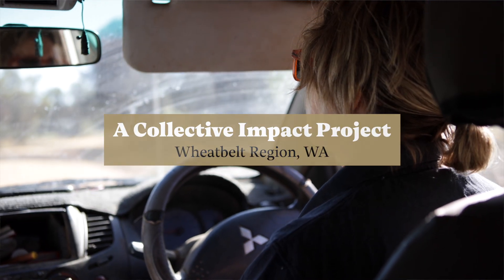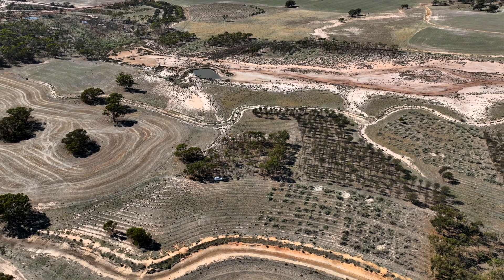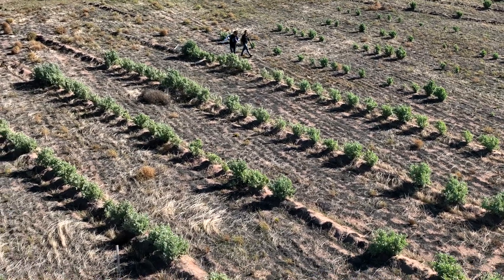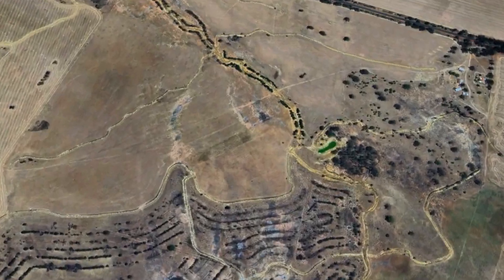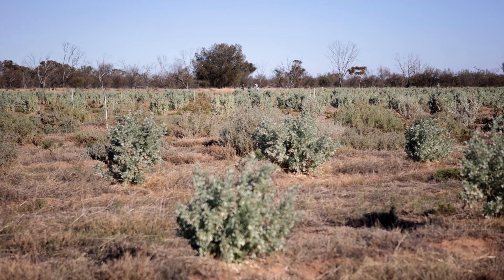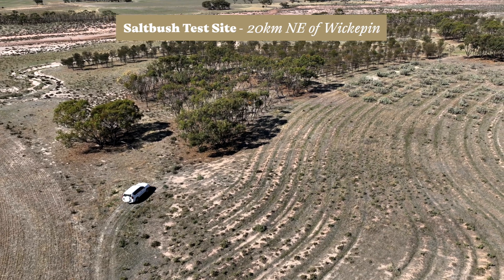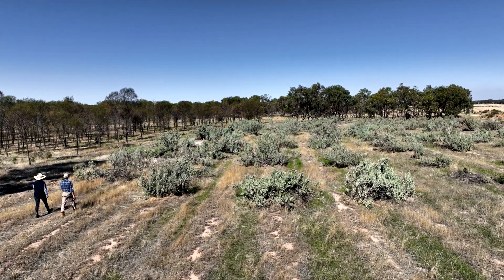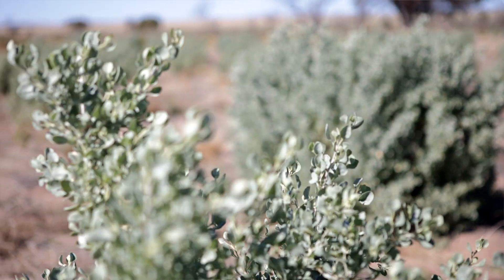Collective Impact: Assessing the Potential of Saltbush to Sequester Carbon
In this video, Cindy Stevens (Corrigin Farm Improvemenet Group), Aimee Ray (Wheatbelt NRM), Franco Renteria (Facey Group), and Dr Stan Sochacki (Murdoch University) share their project 'FutureCarbon4 - Assessing the Potential of Saltbush to Sequester Carbon in WA Southwest'

As well as supporting biodiversity, sequestering carbon, and reducing the spread of salinity, this project offers production and economic benefits to landholders by providing high quality grazing, filling the summer-autumn feed gap, and improving soil conditions.

The project team highlights that collaboration can accelerate success by extending information, sharing skills and resources, enabling practices to be trialed across varied contexts, and capitalising on well-established relationships to build confidence in projects.

This project is funded by The Department of Primary Industries and Regional Development’s  Western Australian Carbon Farming and Land Restoration Program and concludes April 2029.

This video was made possible through Perth NRM's Restoration Impact Framework, funding by Lotterywest with additional funding from Commonland.